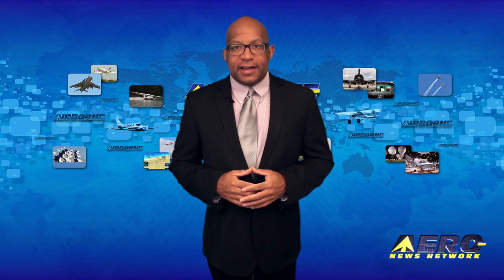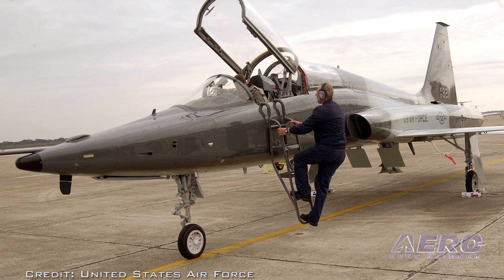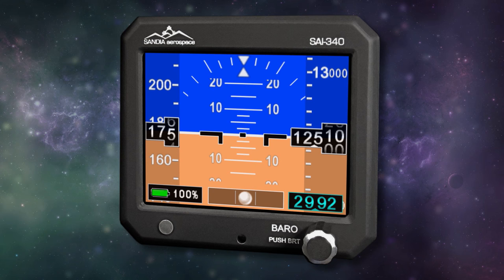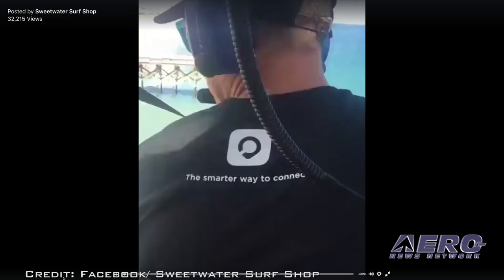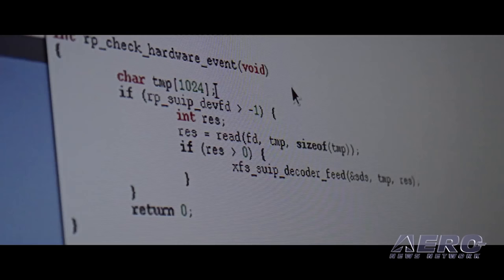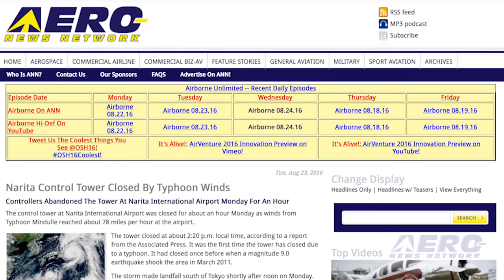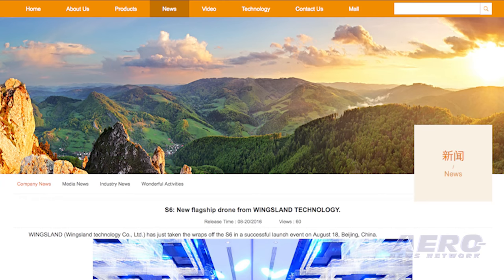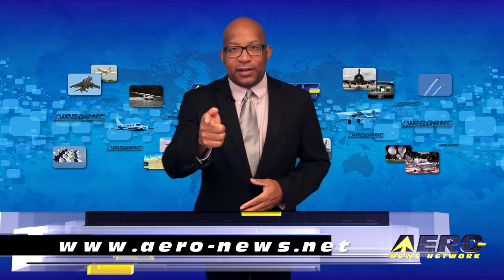Airborne 08.24.16: Northrop Grumman T-X, Refurbished F-14A, Helo Cash Drop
Also: Mini-Drone, Avilution, Narita Tower, US/Mexico Av-Agreement, UK Helipads Too Small, FAA Employee Busted, Proba-3. If it was a secret, it isn’t now, as a few images of Northrop Grumman's offering to replace the Air Force’s T-38 supersonic jet trainer have appeared on the Internet as the plane conducted high-speed taxi tests last week at Mojave Airport in California.

The aircraft was built by Scaled Composites under contract with Northrop Grumman. FAA records indicate it is powered by a single F404-GE-102D engine, also known as the Model 400. The High Sky Wing of the Commemorative Air Force in Midland, Texas plans to unveil a refurbished Grumman F-14A Tomcat at its CAF Airsho this weekend.

The airframe is notable as being the first F-14A to shoot down another aircraft in combat. On August 19, 1981, Commander Henry Kleemann and Lieutenant David Venlet of VF-41 flew the aircraft off the USS Nimitz aircraft carrier during the Gulf of Sidra incident. The crew shot down a Russian-built Libyan SU-22 fighter-jet during the conflict. Money falling from the sky seems like a lot of fun, but it didn’t sit well with local law enforcement, and maybe the FAA.

The pilot of a helicopter that dropped $1,000 cash on Wrightsville Beach in North Carolina may face charges of littering and flying lower than 500 feet over a populated area. The helicopter had been chartered by a company for a publicity stunt. All this -- and MORE in today's episode of Airborne!!!

Airborne 08.24.16 is chock full of info in this Daily News Episode, Wednesday, August 24th, 2016... Presented by Aero-TV veteran videographer and Airborne Hosts Brianne Cross and Christopher Odom, and supported by ANN CEO/Editor-In-Chief Jim Campbell, Chief Videographer Nathan Cremisino, and Aero-Journalists Tom Patton, and Earl Downs, this episode covers:

Public Gets Peek At Northrop Grumman's T-X Trainer
CAF To Unveil Refurbished F-14A
Helicopter Cash Drop May Result In Charges
New Entry Announced In The Mini-Drone Market
Classic Aero-TV: Avilution - 2016 Sun ’n Fun Innovation Preview
Narita Control Tower Closed By Typhoon Winds
U.S., Mexico Aviation Agreement Enters Into Force
Helicopters Bought By U.K. Government Can't Use Hospital Helipads
FAA Employee Caught In Child Sex Sting
Proba-3: Seeing Through Shadow To View Sun's Corona